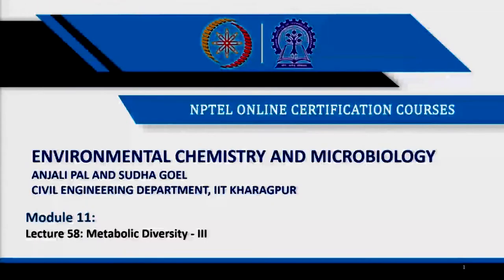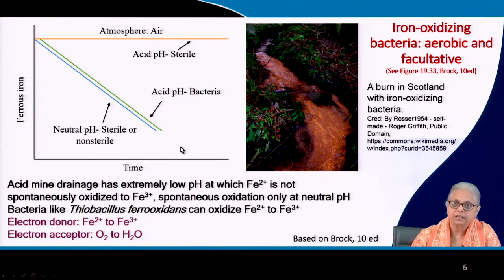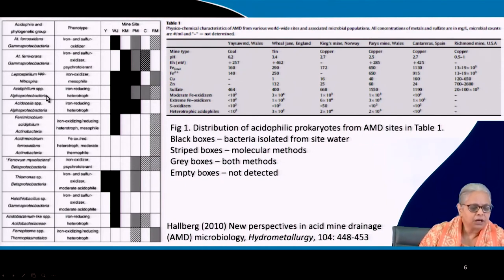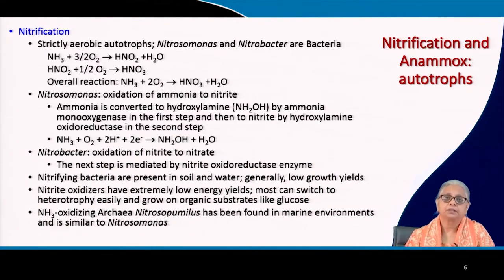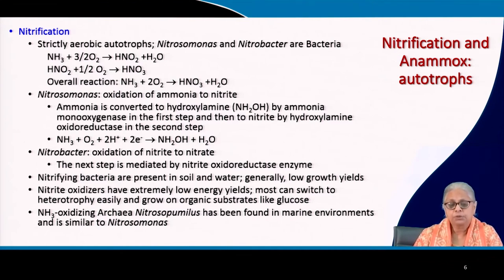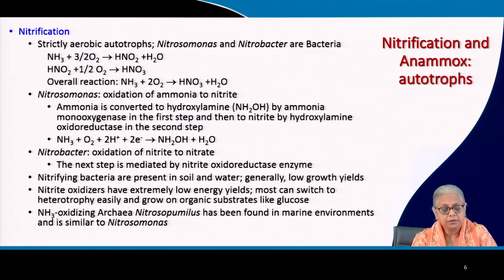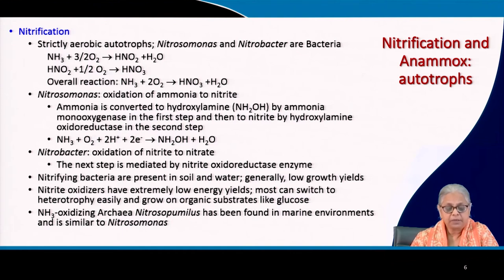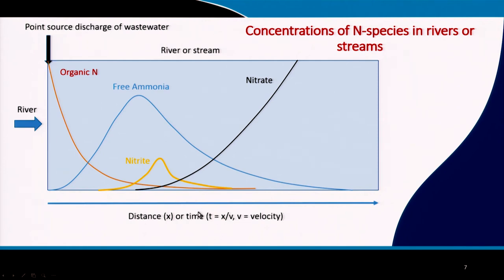Metabolic Diversity - III